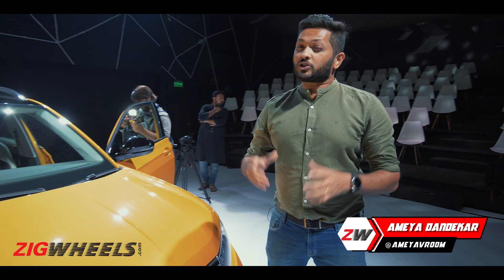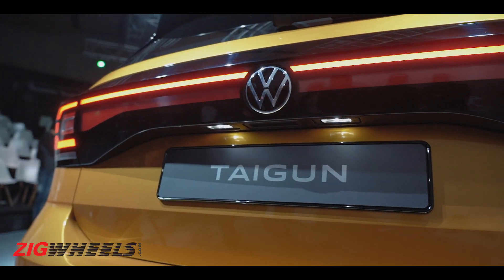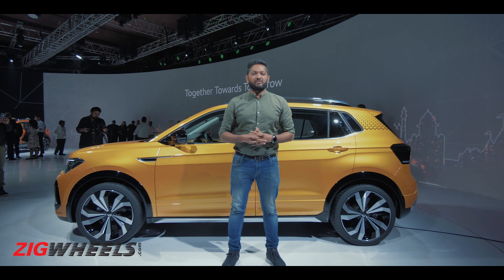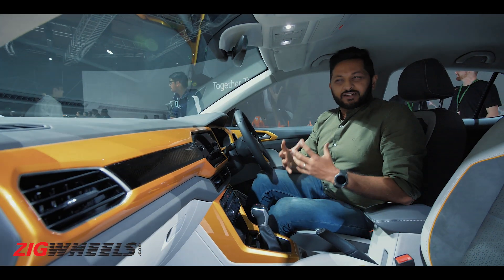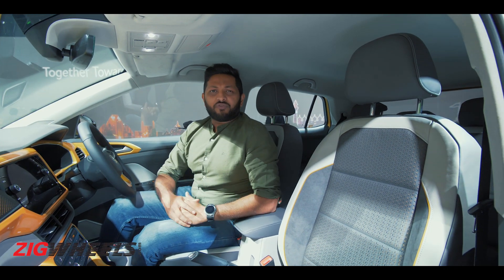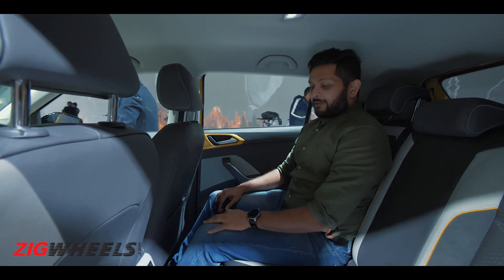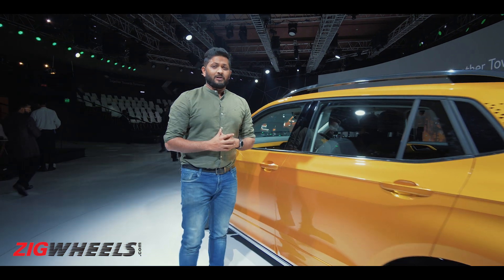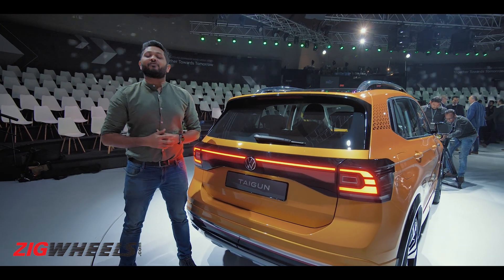Volkswagen Taigun l First Look Review l Zigwheels.com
- The VW Taigun will rival the Seltos and the Creta
- The Taigun is expected to launch by the 2021
- It is expected to get the 1.0 TSi engine making around 115PS and 200NM
- VW Taigun will come with manual as well as DSG auto options
- It is based on the MQB AO IN platform with heavy localization
- It is expected to be priced in between Rs 12-15 lakh

Volkswagen has revealed the Taigun, its India 2.0 SUV at the Group Night. Based on the Vision IN’s platform, the Taigun borrows plenty of styling cues from the China-spec T-Cross, VW’s compact SUV sold in international markets. The design of the Taigun is typical VW with clean lines and sharp creases.
Inside, the Taigun’s dashboard comes with a minimalist design and looks similar to the T-Cross. The infotainment system is mounted high on the dashboard while the AC vents and climate control knobs sit below it. Other highlights include a sleek three-spoke steering wheel and a digital driver’s display.